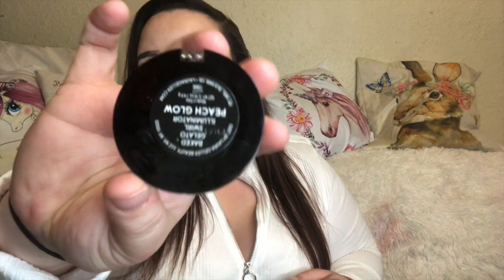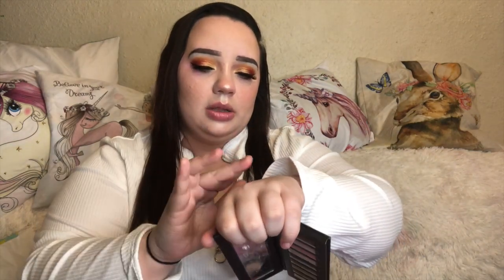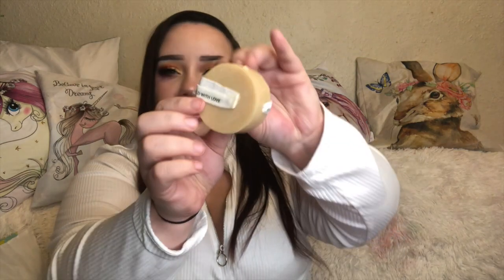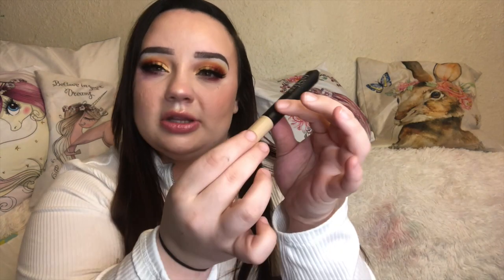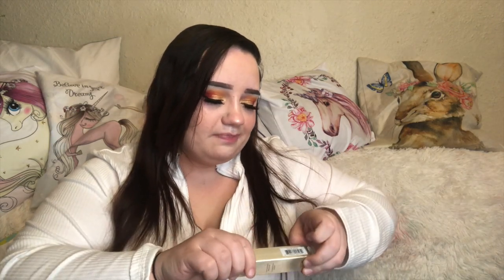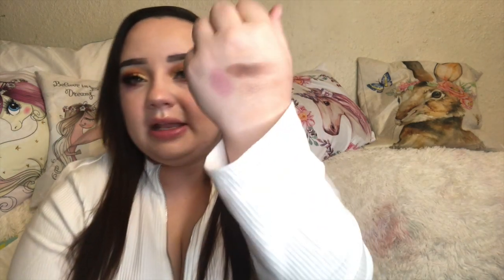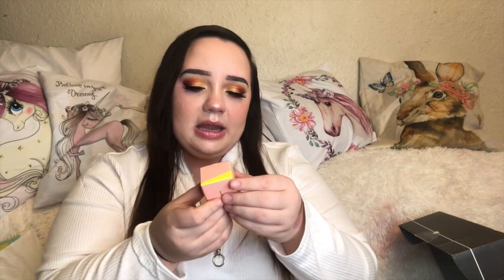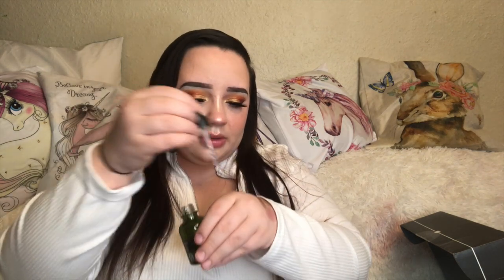Battle of the BoxyCharm Boxes Base & Premium | Monica Matches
Hello Everyone!

Until the next video stay beautiful and stay sexy. XOXOXO

Products Mentioned:
BoxyCharm Base Box $25.00
BoxyCharm Premium Box $35.00

—FAQ:
*What camera am I using? - IPhone 8
*What am I using to edit my videos? - IMovie Maker
Ring light

FTC- This video is NOT sponsored.FTC- This video is NOT sponsored.